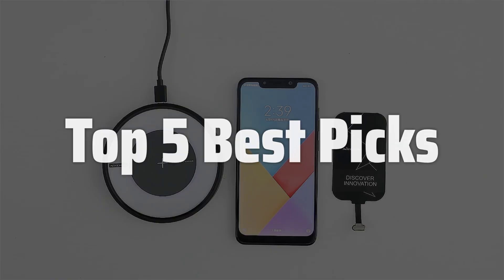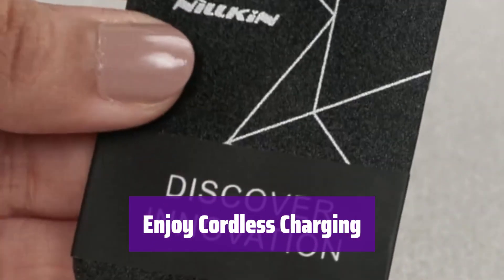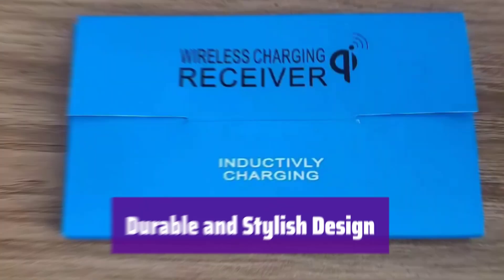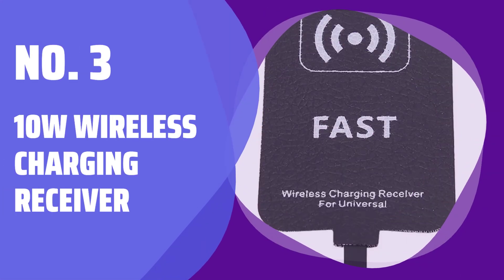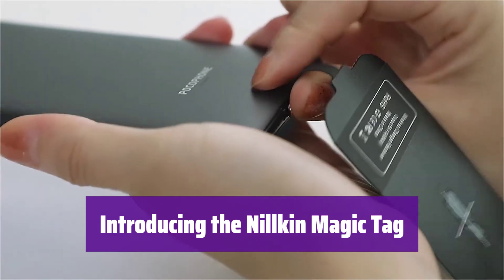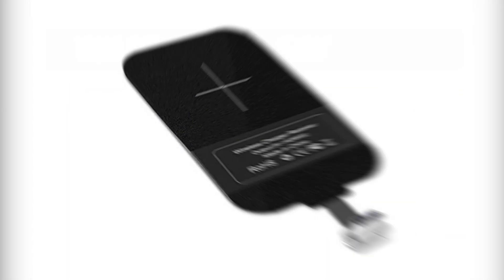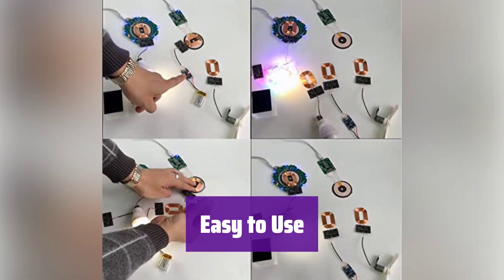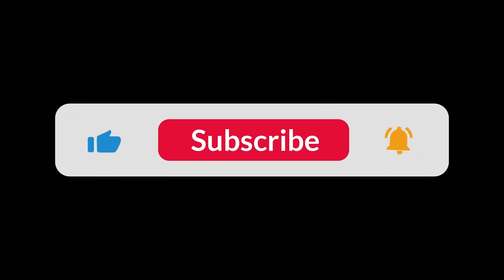The Top 5 Best Type C Receiver in 2025 - Must Watch Before Buying!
The Top 5 Best Type C Receiver Shown in This Video:
  5. ► Qi Wireless Charging Adapter

4. ► Nillkin Magic Tag Qi Receiver

3. ► 10W Wireless Charging Receiver

2. ► Nillkin Magic Tag Wireless Charger

1. ► Wireless Charging Receiver Module

  Table of Contents:
  0:00​​​ - Introduction
  00:27 - QI WIRELESS CHARGING ADAPTER
02:07 - NILLKIN MAGIC TAG QI RECEIVER
03:37 - 10W WIRELESS CHARGING RECEIVER
04:41 - NILLKIN MAGIC TAG WIRELESS CHARGER
06:31 - WIRELESS CHARGING RECEIVER MODULE

  The best Wireless Charger Receiver Type C is probably one of the most convenient gadgets for anyone who wants to ditch the cables. This small adapter allows you to add wireless charging capabilities to your USB-C devices, offering a simple and efficient way to keep your phone powered up. Whether you're at home, in the office, or on the go, this receiver provides a hassle-free charging solution.